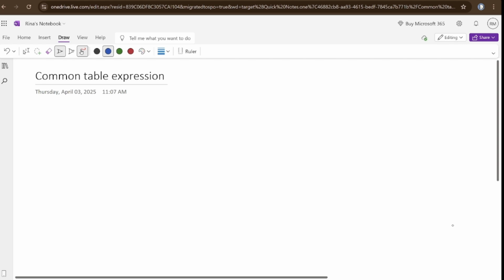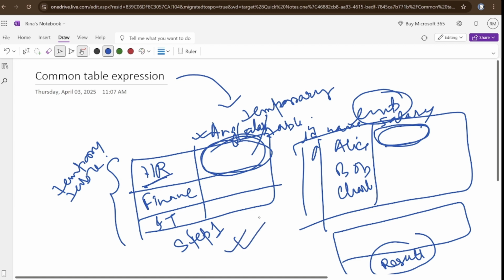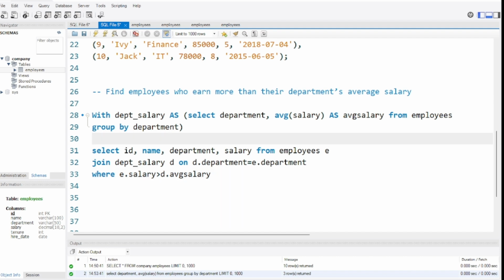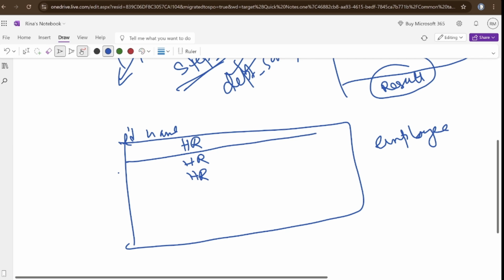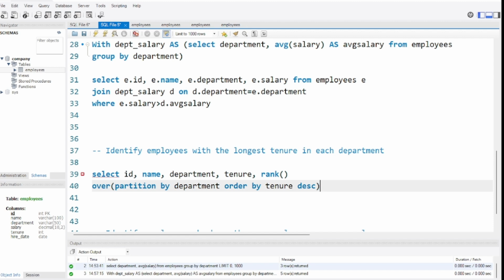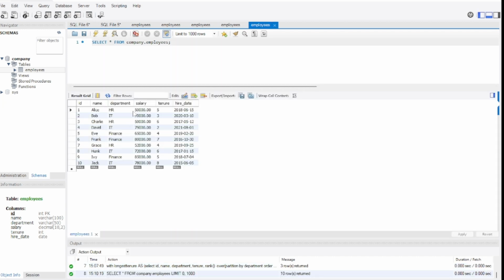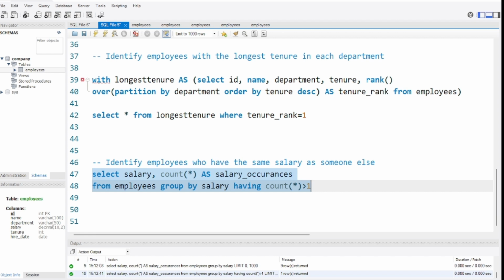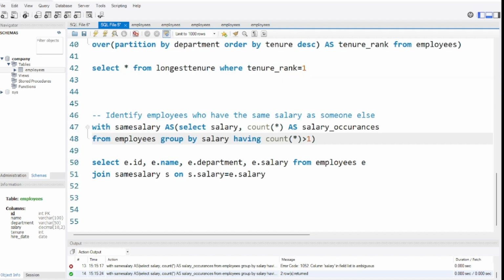Common Table Expression in SQL